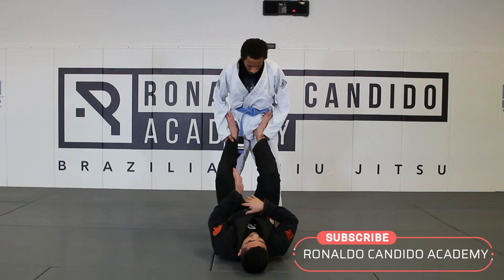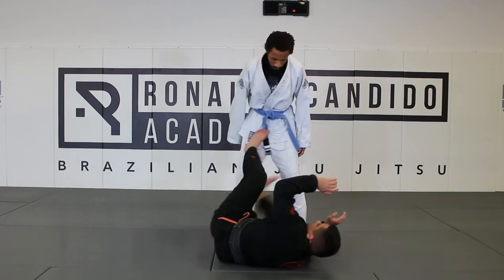Functional Partner Jiu-Jitsu Drills (Block 3) - Prof. Ronaldo Candido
Hello everyone, my name is Ronaldo Candido, a 2nd Degree Black Belt under Atos JJ (Andre Galvão). I am a Multiple time State and National Champion, Pan Pacific Champion, 2x Pan-American Champion, and 3x World Champion in Brazilian Jiu-Jitsu. I am also a World Champion in GI (with kimono) and NOGI (grappling) in two different weight divisions. I am a MMA Fighter, former undefeated South American Champion and I was a contestant on the UFC TV show “The Ultimate Fighter Season 24: The Tournament of Champions”.

Due to the quarantine for the COVID-19 coronavirus, I'm doing those instructional BJJ drills for you to do at home. Try to keep your mind fresh and busy with Jiu-Jitsu. Thank you!

Stay Strong and Be Safe!